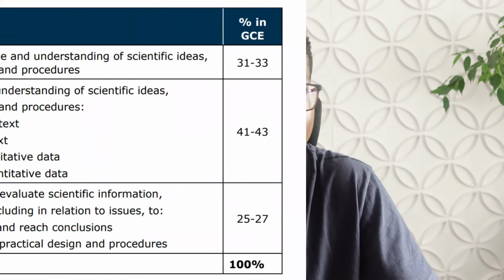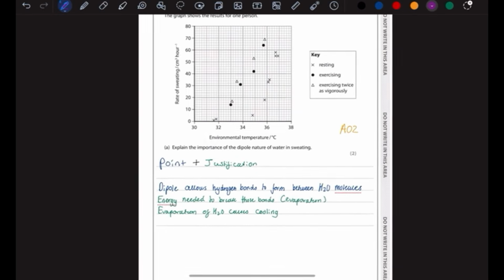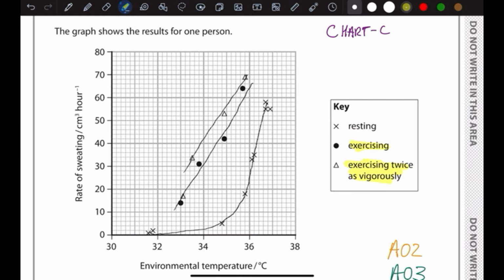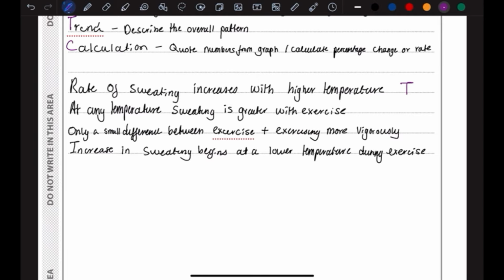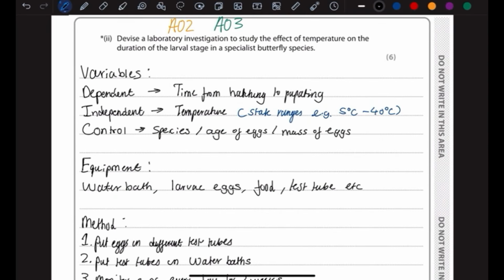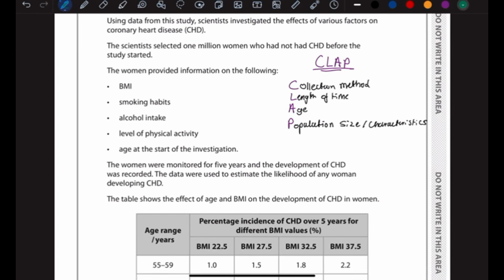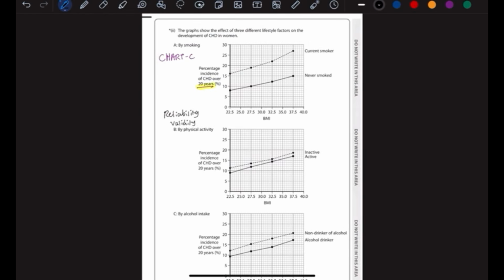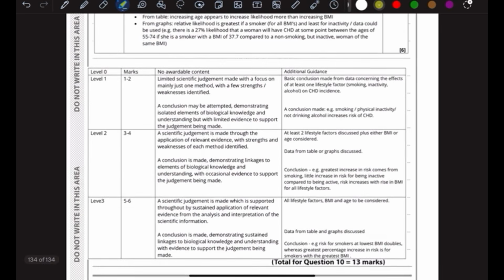How to Answer Every A-Level Biology Question (SNAB Exam Hacks)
This video is your full guide to how to actually get marks in A-Level Biology - especially for SNAB students.

Whether it’s recall, data, or evaluation, I break down:
🔍 What examiners want
📘 How to approach every question type
✏️ Real examples with live walkthroughs
💬 CHART-C for data questions (trust me — it’s a gamechanger)

⏱️ Timestamps:
0:00 Intro
0:32 Assessment Objectives
2:15 Recall Qs
2:51 Describe Qs
3:25 Explain Qs
4:25 Data Interpretation Qs
9:02 Calculation Qs (Statistical Tests)
10:52 Practical Qs
13:02 Evaluation Qs
18:57 Outro

Want the 9-marker? Full video on that coming soon 👀
✔️ Comment what you want covered next